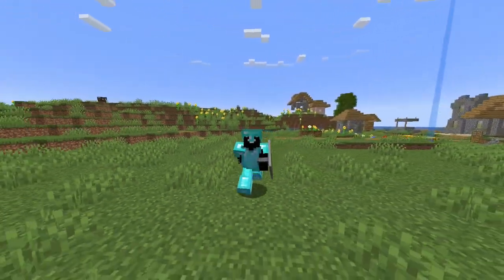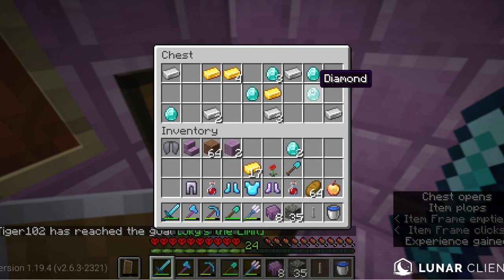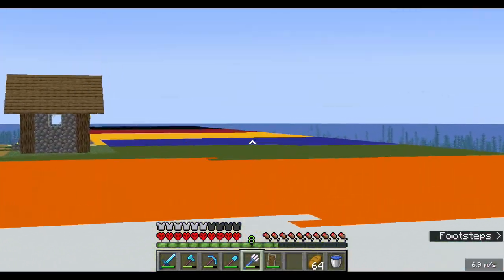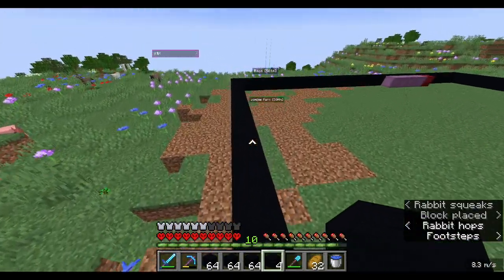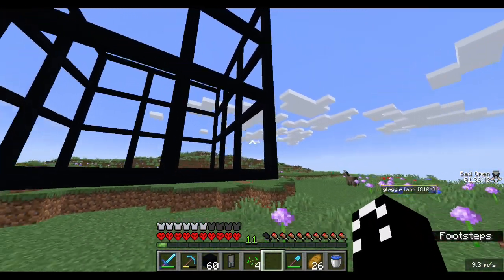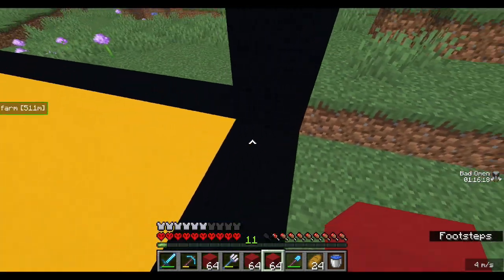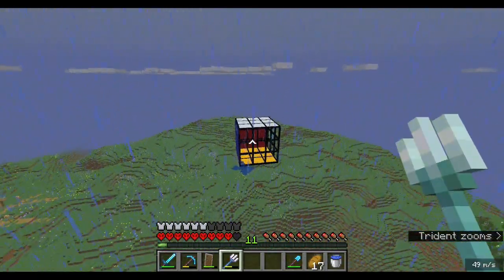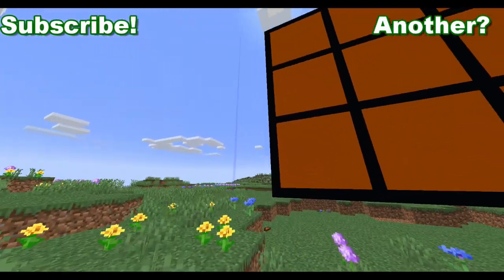I Built the worlds BIGGEST Rubik's Cube in Minecraft Hardcore